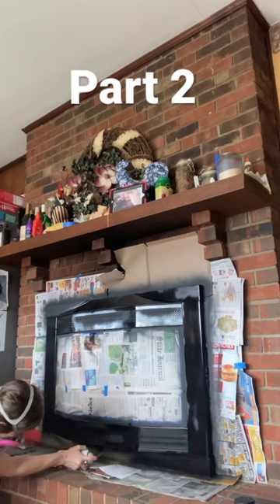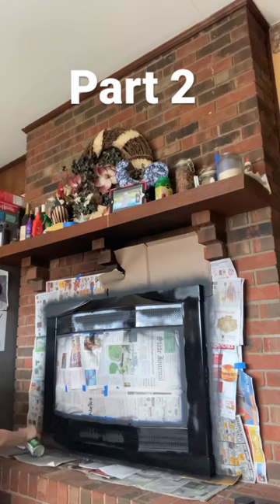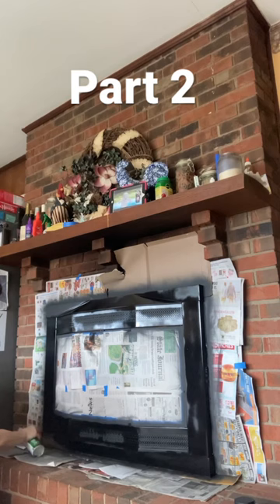Painting my fireplace cover with Rustoleum high heat paint Part 2